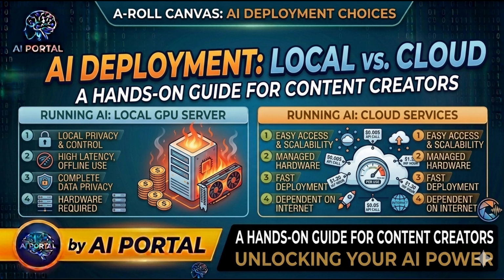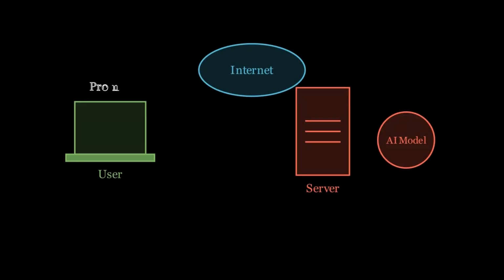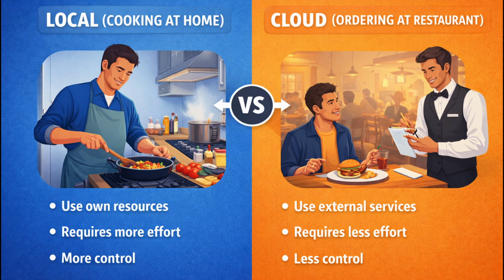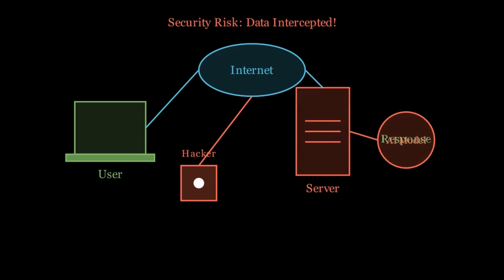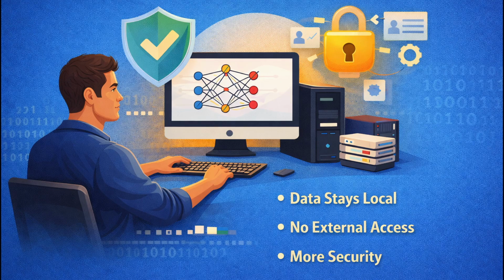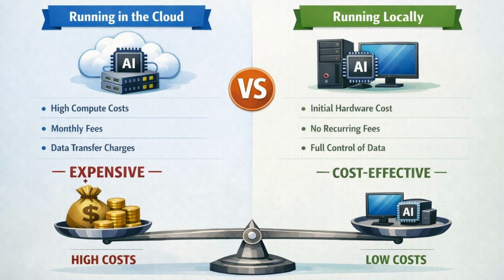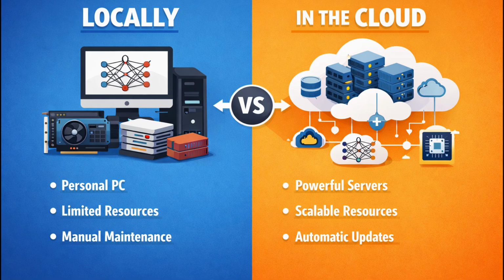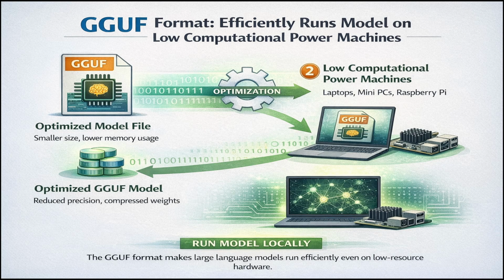Local AI vs Cloud AI: Which Is Better for Your Projects?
In this series of video we are exploring running AI model in cloud and local system.

In this episode i have explained pros and cons of running model in local system vs running model on cloud. as well as explained about ollama a platform which enables user to run AI model in local system and gemma 4 an open source model by google.